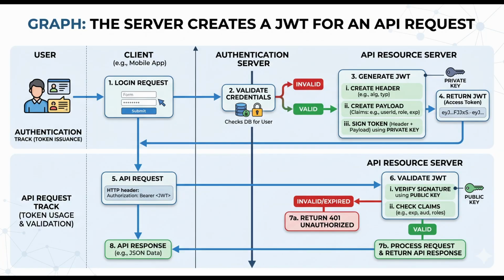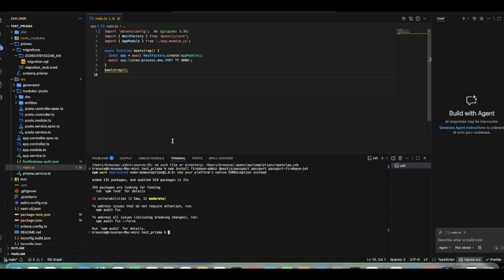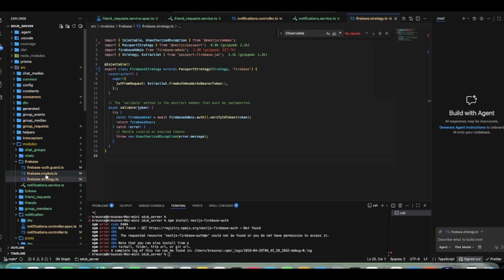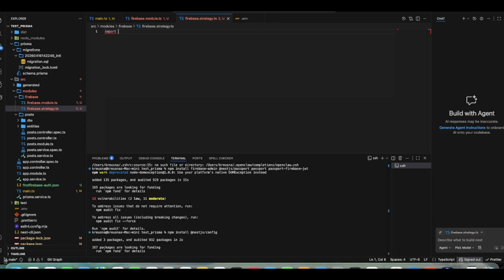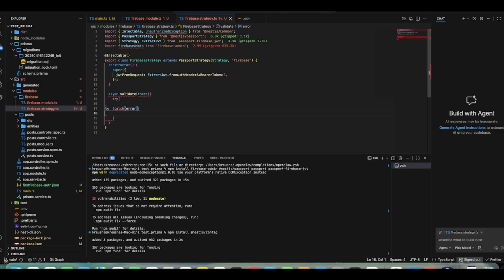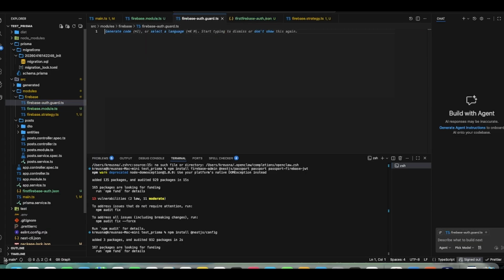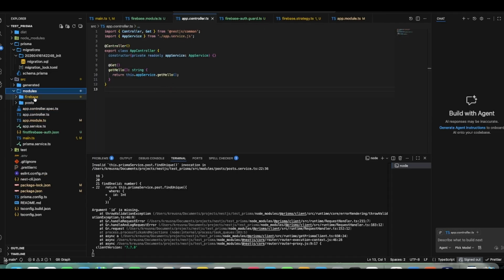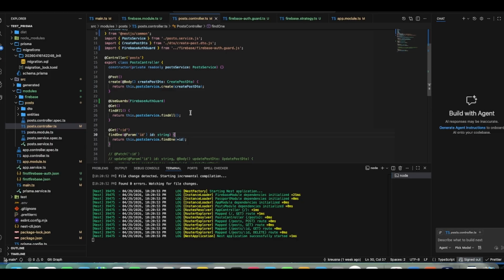Master NestJS Security: JWT Lifecycle & Firebase Auth Integration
Stop guessing how JWT flows work in NestJS.

In this deep dive, we transition from architectural theory to production-ready implementation. We start by visualizing the JWT Lifecycle, breaking down the Authentication and API Request tracks so you understand exactly how tokens are issued and validated.

Then, we get hands-on. You’ll learn how to bridge the gap between Firebase Admin SDK and NestJS Passport to create a robust security layer for your backend.

What you’ll learn in this video:
🏗️ Architectural Overview: Understanding the 2-track token management system.
🔑 Firebase Setup: Configuring Service Accounts and private keys securely.
🛠️ Custom Strategy: Building a FirebaseStrategy to intercept and verify Bearer tokens.
🛡️ Guard Implementation: Creating a reusable FirebaseAuthGuard using the @UseGuards() decorator.
🧪 Live Testing: Verifying 401 Unauthorized responses vs. successful authenticated requests.

Key Dependencies Used:
@nestjs/passport
passport-firebase-jwt
firebase-admin

📌 Timestamps (Suggested)
0:00 - Introduction & JWT Lifecycle Visualization
0:50 - Setting up Firebase Service Accounts
1:20 - Initializing the Firebase Module & Providers
3:50 - Creating the Firebase Passport Strategy
5:02 - Implementing Token Validation Logic
6:25 - Building the FirebaseAuthGuard
7:44 - Testing Protected Routes (Success vs. Failure)
9:00 - Conclusion & Next Steps